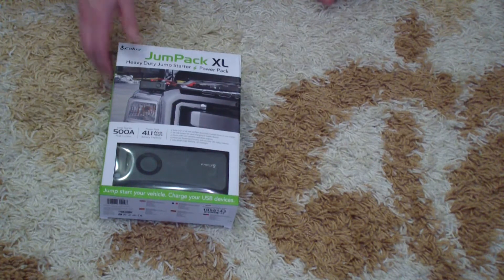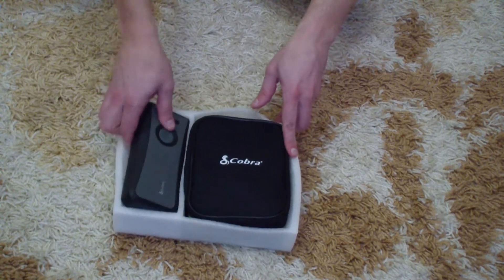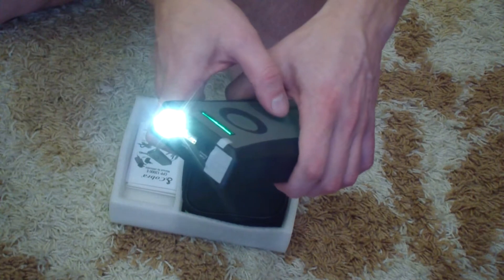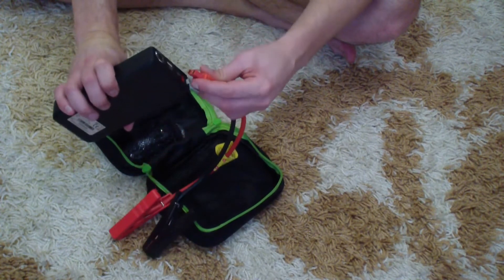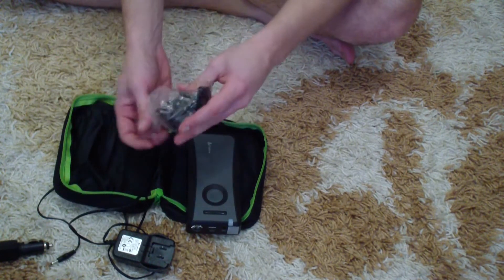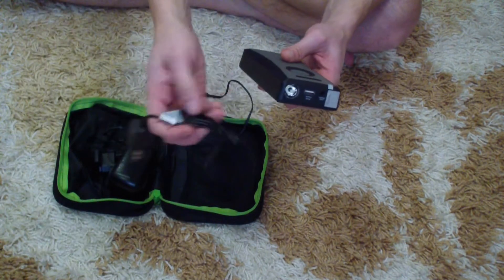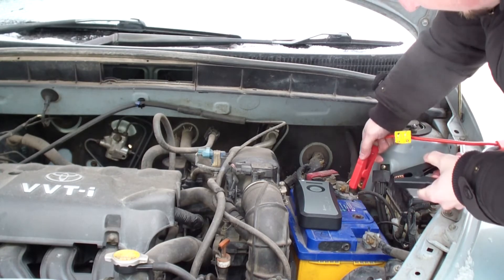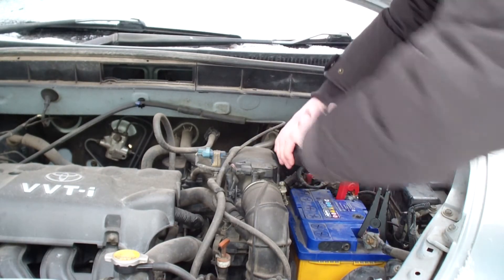Your battery's DEAD? HOW to jumpstart your car - Cobra JumPack XL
Your battery's DEAD? HOW to jumpstart your car - JumPack XL if your battery is flat or dead